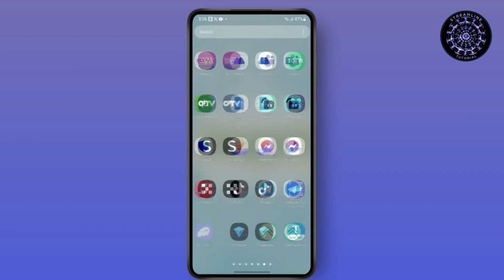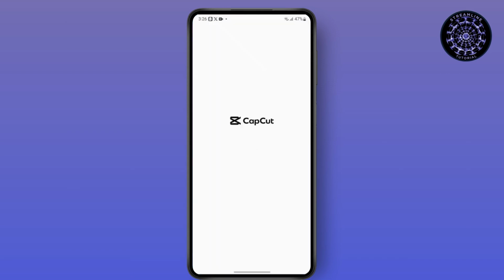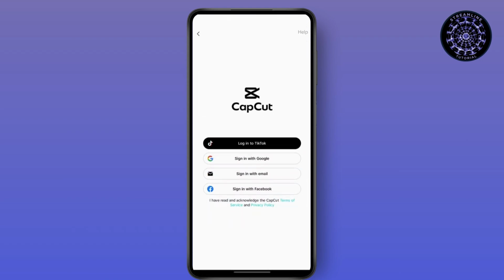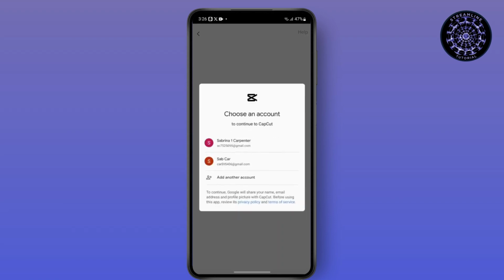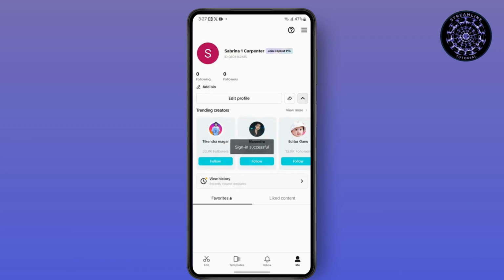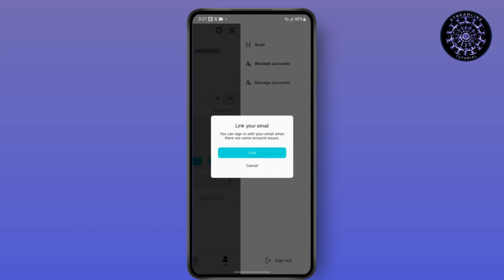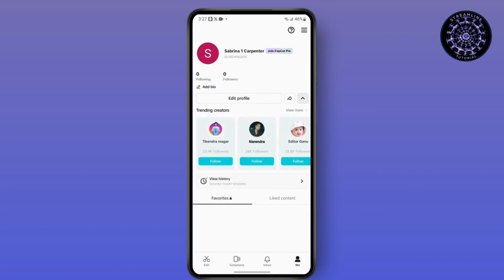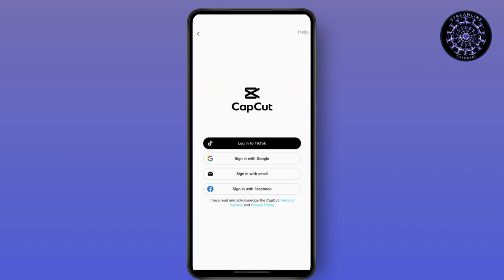Struggling to Log Out from Your Account in CapCut? How to Log Out from CapCut on Your Phone!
Title: Struggling to Log Out from Your Account in CapCut? How to Log Out from CapCut on Your Phone!

Description:

In this video, we’ll show you how to log out of your CapCut account on your phone. If you're having trouble finding the logout option, this step-by-step guide will help you securely log out of your CapCut account and keep your data safe.

Steps Covered:

Open the CapCut App:
Start by launching the CapCut app on your phone.

Go to Profile Settings:
Discover how to find the settings option by tapping on your profile or account icon.

Find the Logout Option:
Learn where the "Log Out" or "Sign Out" button is located in the settings.

Confirm Logout:
Follow the steps to successfully log out of your CapCut account.

Verify Logout:
Learn how to ensure you have logged out completely to keep your account secure.

Additional Tips:

Troubleshooting common issues when trying to log out of CapCut.
Steps to manage multiple accounts in CapCut.